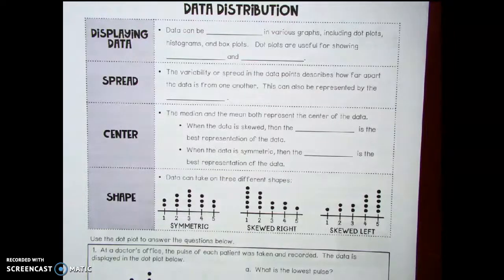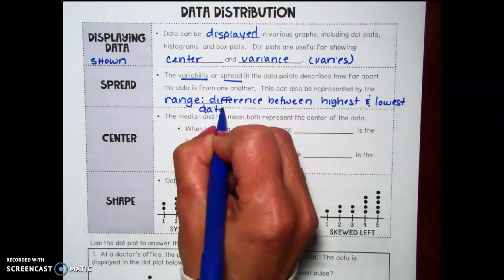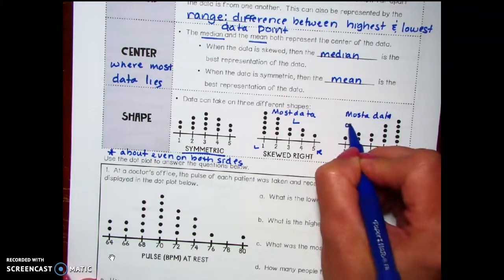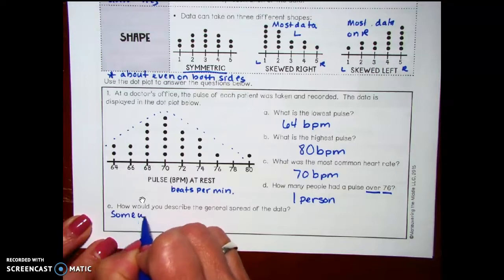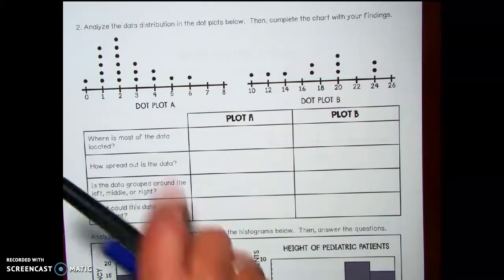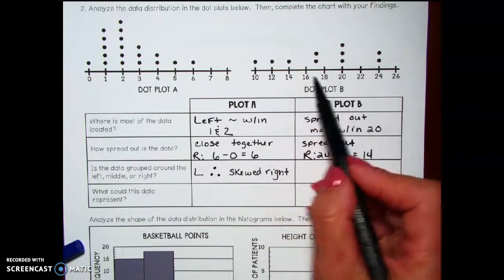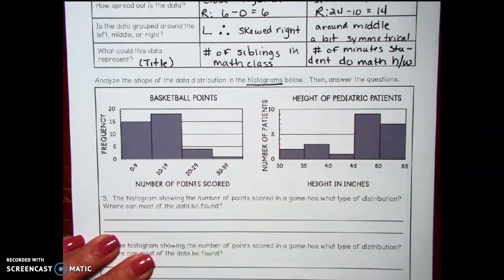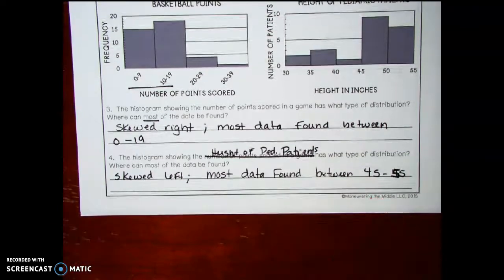Data Distribution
Analyzing data (dot plots and histograms) displays using spread (range), center, and shape.